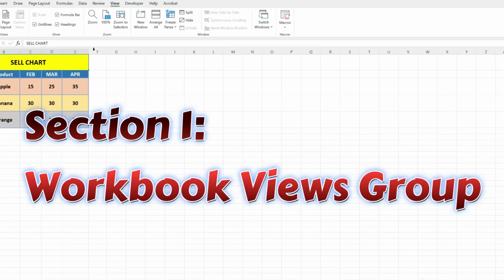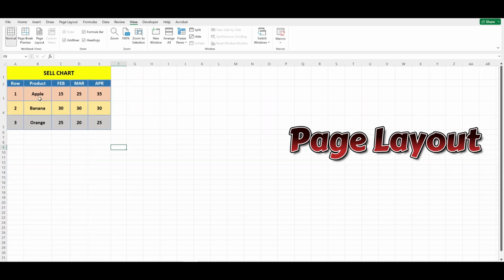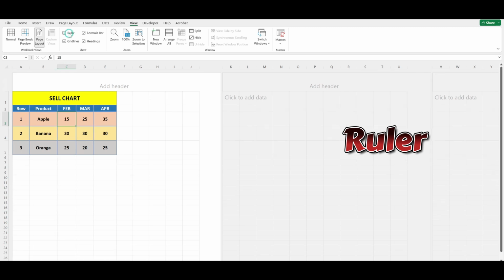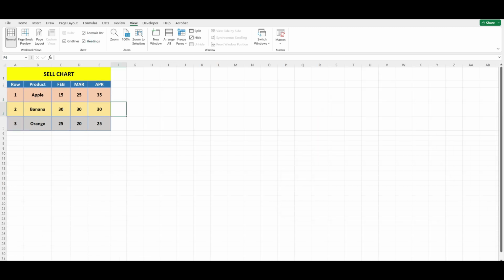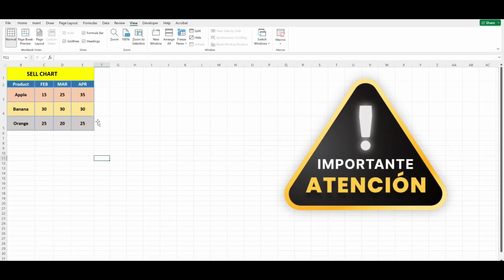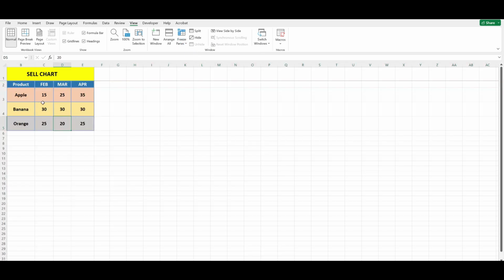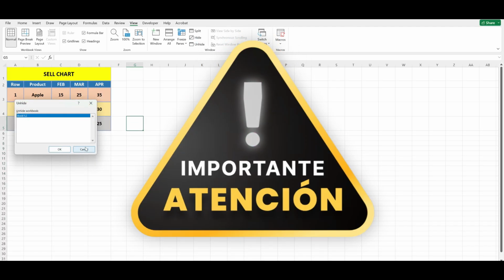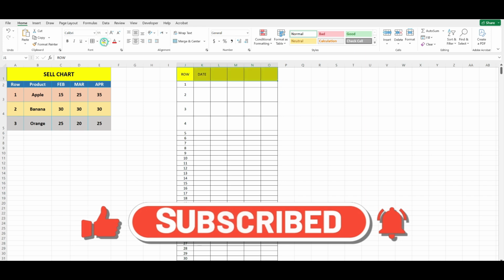EXCEL VIEW TAB | Master Your Layout, Zoom & Freeze Panes Like a Pro!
Ever feel lost in a giant Excel file? The View Tab is your solution.
In this detailed walkthrough, you’ll learn how to:
✅ Freeze top rows and first columns
✅ Zoom, split, and arrange your view
✅ Use page break previews and layout views
✅ Hide gridlines, headings, and formula bar
✅ Compare two sheets side-by-side
✅ Use macros to automate layout tasks
🎯 Whether you build reports, dashboards, or presentations — the View tab will save you time and stress.
you can Master Your Layout, Zoom & Freeze Panes Like a Pro!
Timestamps:
00:00 – Intro
00:29 – Workbook Views Explained
01:22 – Show/Hide Display Options
02:00 – Zoom & Zoom to Selection
02:28 – Freeze Panes & Split Screen
03:35 – Macros in View Tab